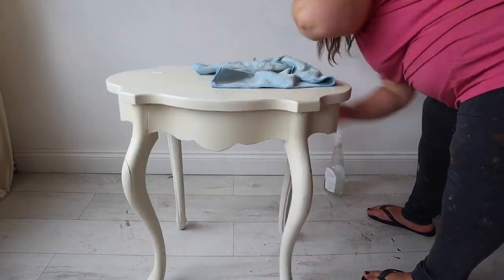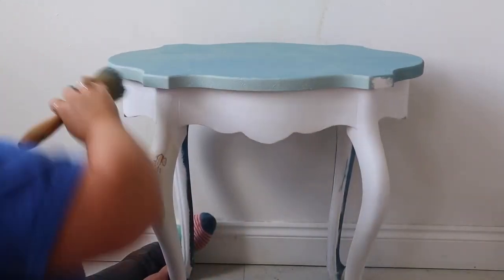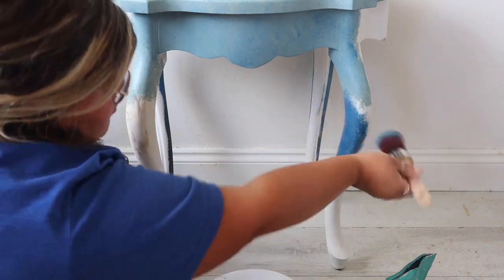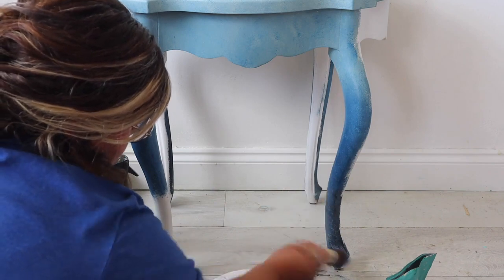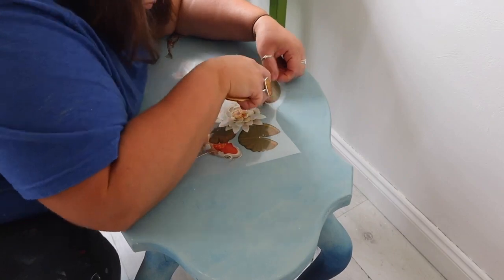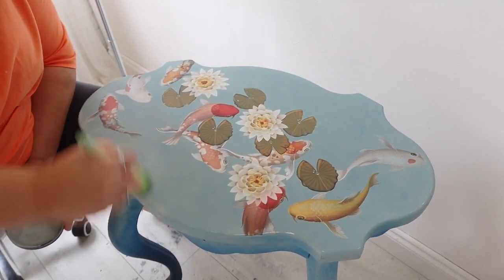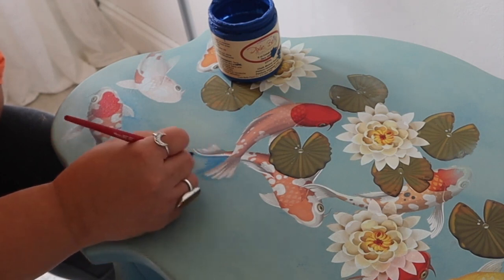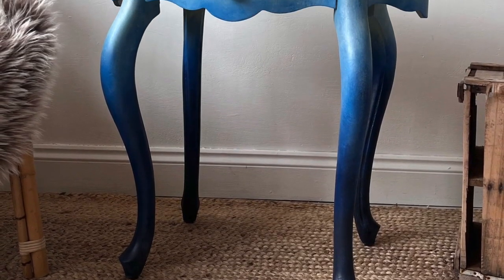TRANSFER SIDE TABLE MAKEOVER - Watch to find out how!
Do you have a piece of furniture that you're not sure what to do with? Don't worry, Faff Designs has you covered! In this video, Faff Designs will show you how to make a simple but stylish transfer side table.

If you're looking for a project to keep you busy this summer, make this transfer side table! It's a simple project that will look great in your home, and it only takes a few hours to complete. Plus, it's a great way to use some of the furniture you already have. So what are you waiting for? Watch this transfer side table tutorial and get started!